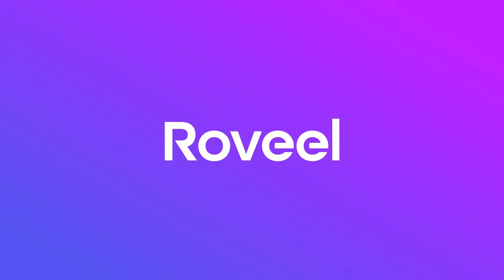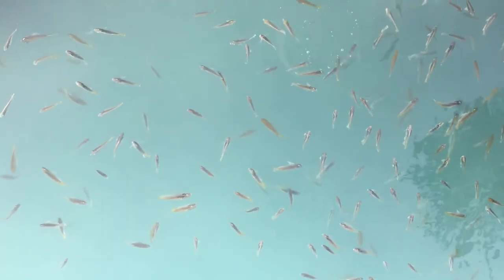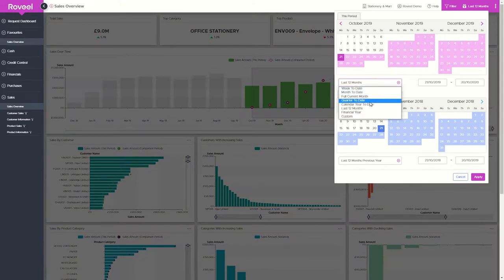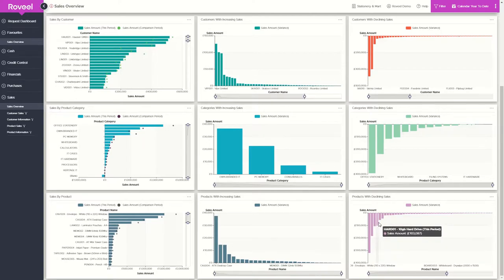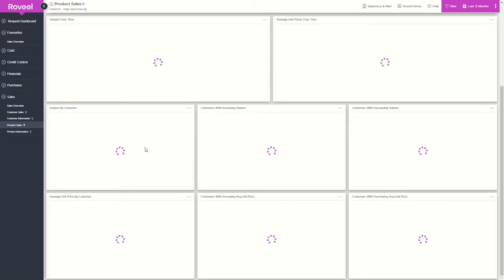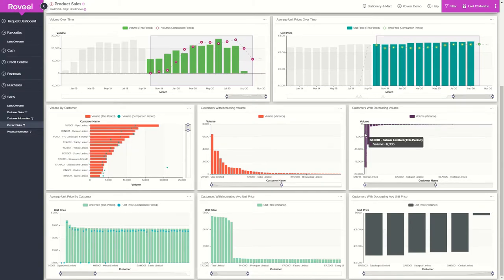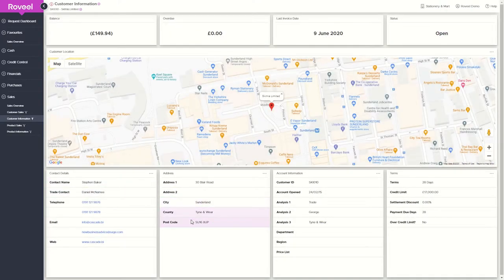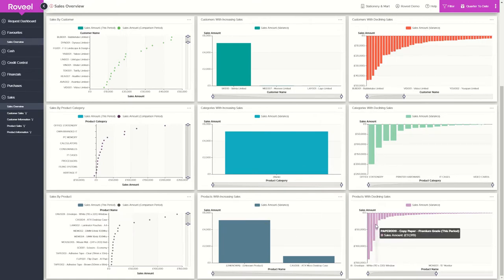Seneye Roveel Testimonial - Craig Timms Sales & Marketing Manager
Roveel has partnered with Seneye's sales team to reduce their data processing time in Excel to give them instant access to the insights they need every day.

Craig Timms is a Sales and Marketing Manager for Seneye, an Aquarium Monitor Manafactor based in Norfolk, United Kingdom.

Help your sales team to understand your customers and their purchasing decisions. Instantly spot trends and find opportunities to grow the business.